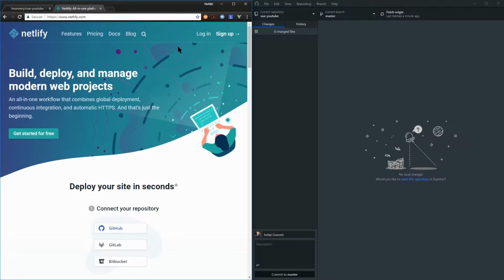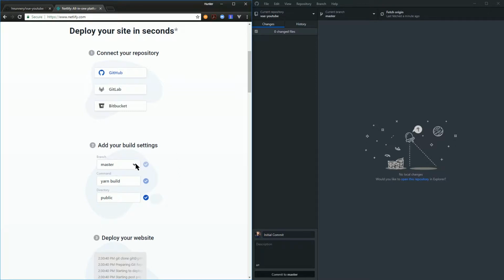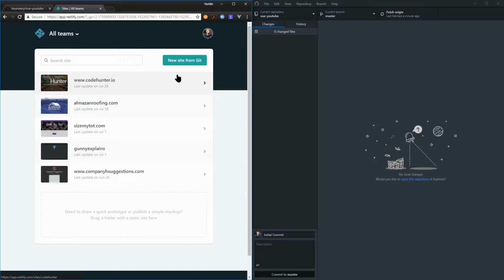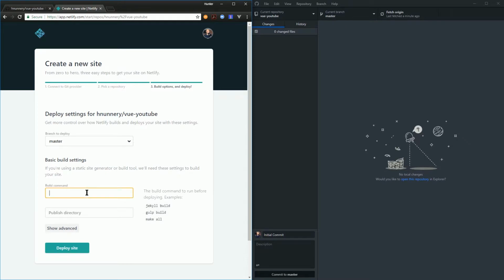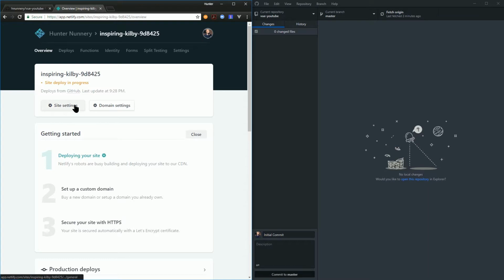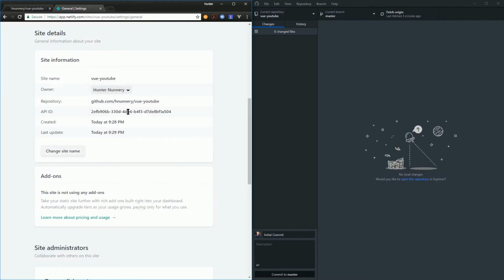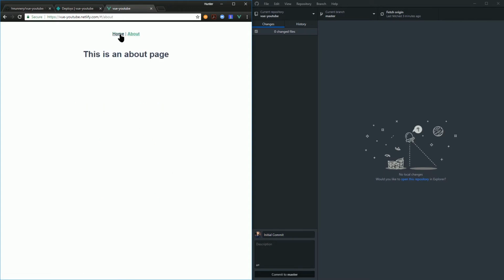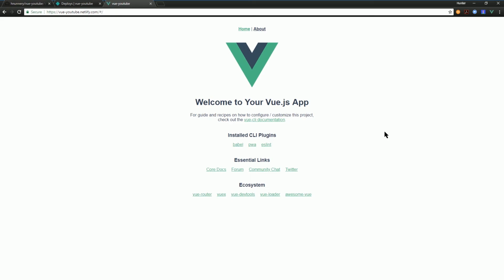VueJS CLI 3 Full Project #5 Hosting App on Netlify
I walk you through hosting your Vue CLI 3 application on netlify. So easy!